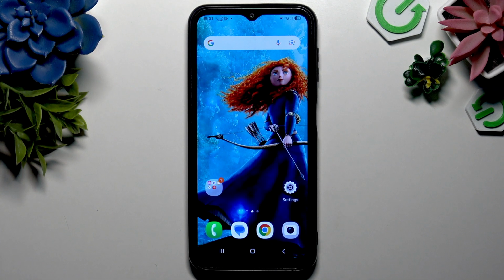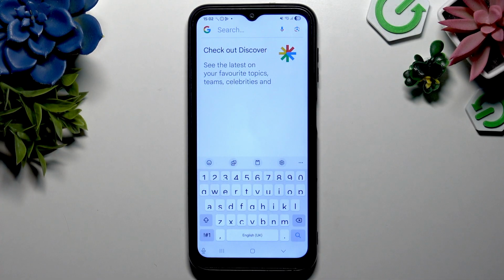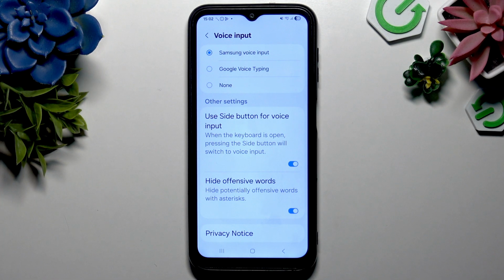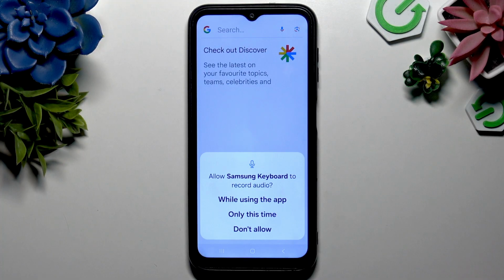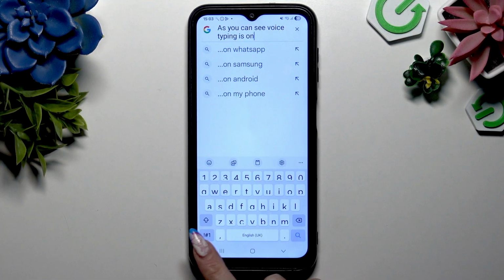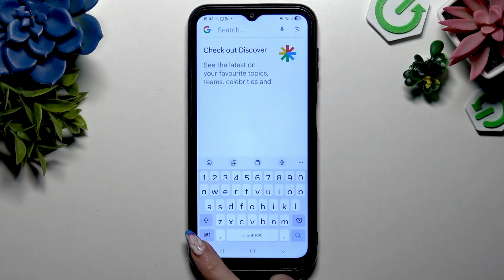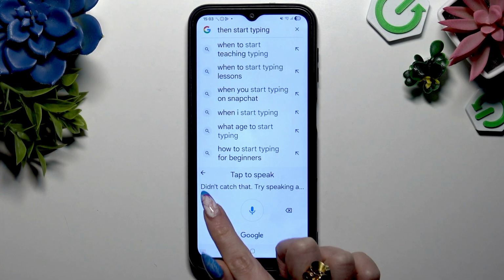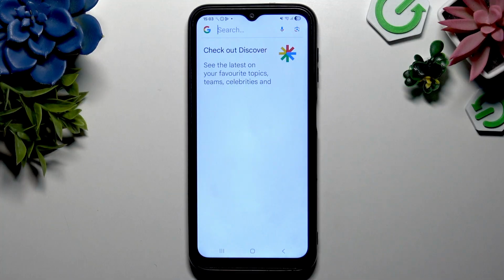SAMSUNG Galaxy A14 5G – How to Turn On & Use Voice Typing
In this video I show how to turn on and use Voice Typing on the SAMSUNG Galaxy A14 5G. You will learn how to open the keyboard, find Voice Input settings, choose between Samsung and Google voice typing, grant permissions, start and stop dictation, delete text, and return to the standard keyboard. This simple walkthrough is perfect for sending messages hands-free, composing notes faster, or learning voice-to-text basics on your Galaxy A14 5G.

How to turn on voice typing on SAMSUNG Galaxy A14 5G?
How to use voice typing on SAMSUNG Galaxy A14 5G?
How to switch between Samsung and Google voice typing on SAMSUNG Galaxy A14 5G?

0:00 Introduction
0:10 Launch your keyboard
0:17 Open keyboard settings (gear icon)
0:27 Select Voice Input section
0:32 Choose Samsung or Google Voice Typing
0:43 Enable Samsung Voice Typing and allow permissions
1:12 Switch to Google Voice Typing and start dictation
1:39 Voice typing controls: pause, delete, back to keyboard
2:01 Outro